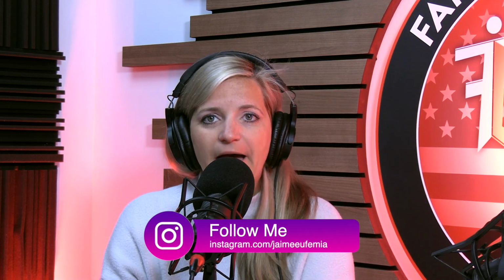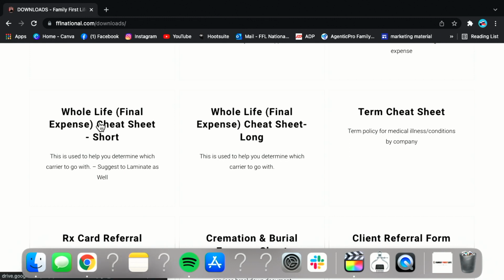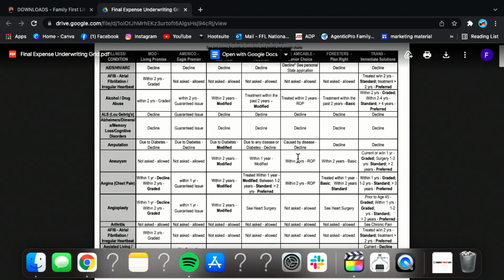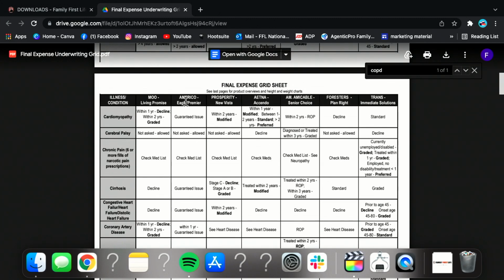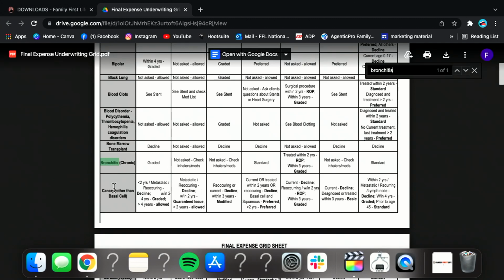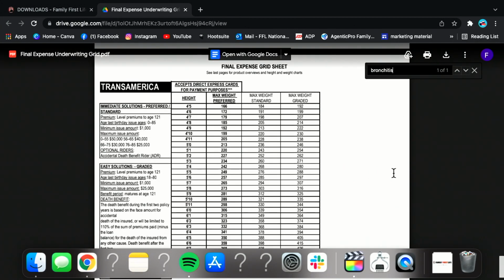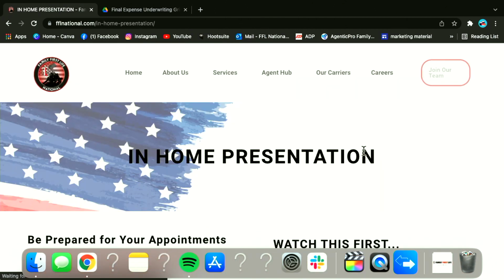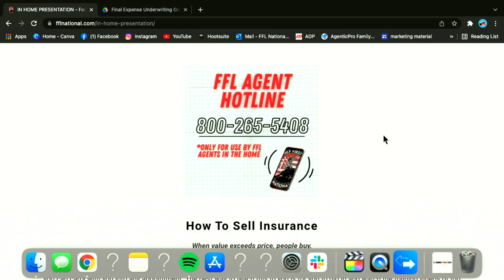How to Field Underwrite - Product Training Episode 2. W/ Jaime Eufemia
Product Training - Every Thursday at Noon!!!

JoinFFLNow.com

OUR TOP 5 Reasons Why This Is The Best Place For You:

1️⃣. NO CONTRACT: When you work with FFL we don't lock you in to a non-compete. You have nothing to lose!

2️⃣. HIGHEST COMPENSATION: Highest compensation in the industry. Starting 90%, and ability to earn up to 145%. PLUS Bonuses on top of that.

3️⃣. TOP TRAINING: Best FREE Training in the industry from Active Top producers teaching what is making them so successful. We will help you become one of the Best Solution Based Agents in the Field.

4️⃣. FRESH LEADS: Direct Mail Mortgage, Internet, Final Expense, Medicare, and Annuity leads

5️⃣. VESTED RENEWALS: Fully Vested Renewals From Day One and we do not make you sign a contract.